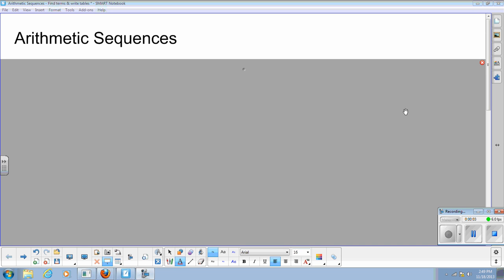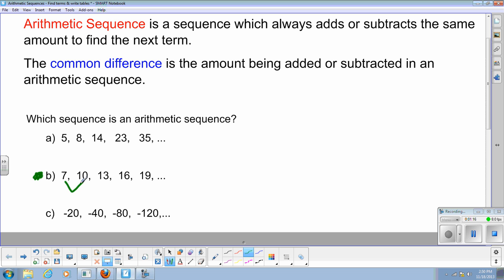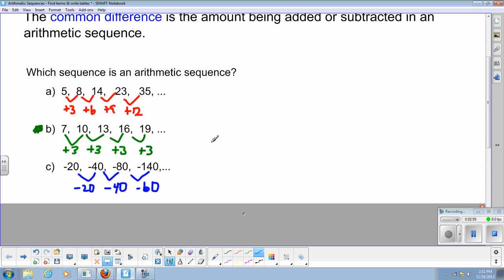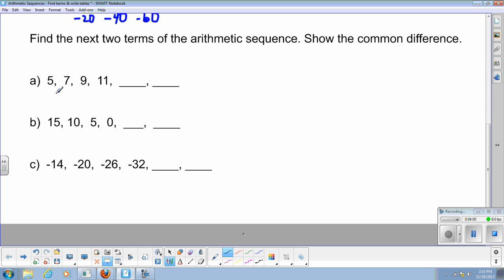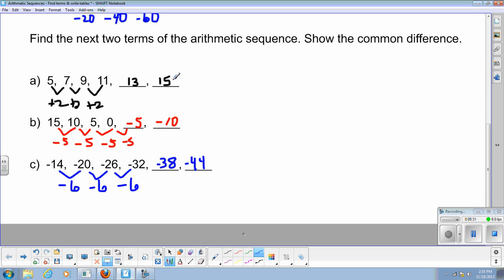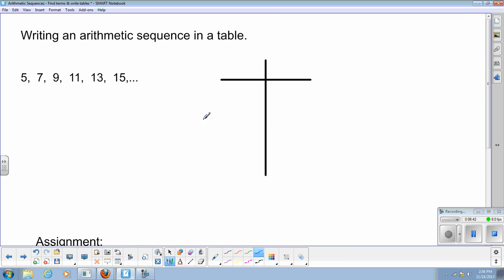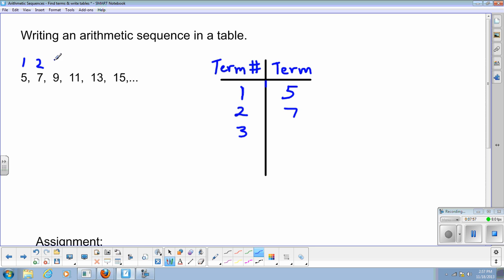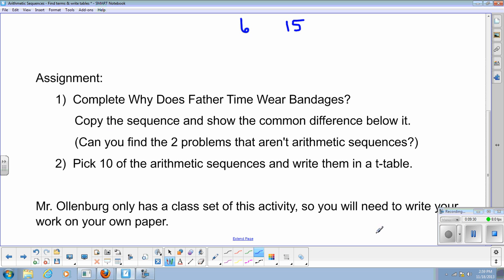Arithmetic Sequences - Find terms & make tables